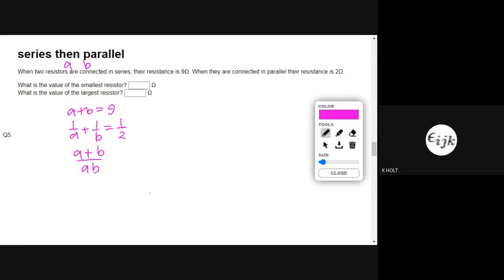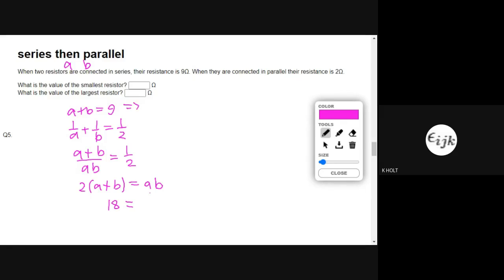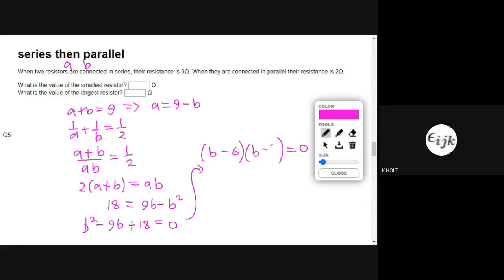series then parallel